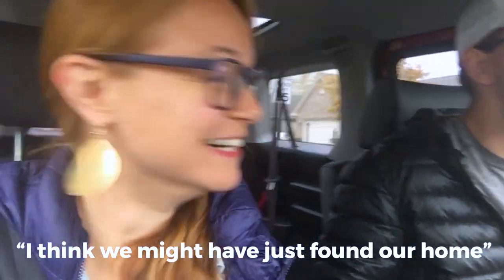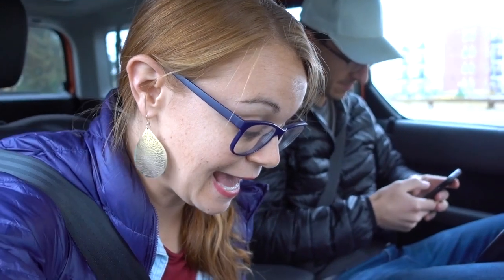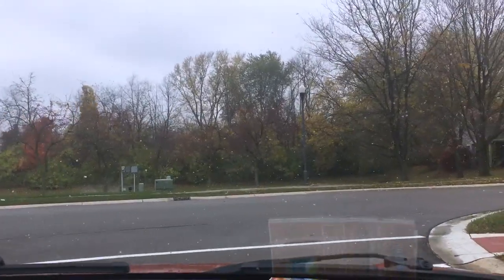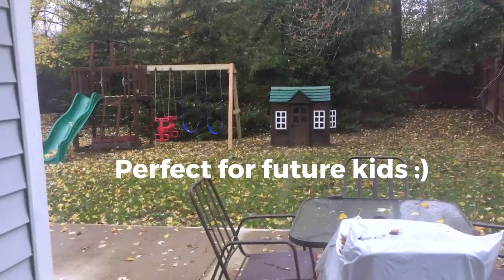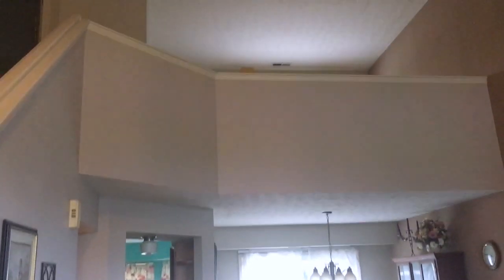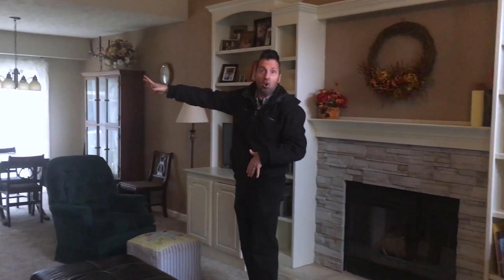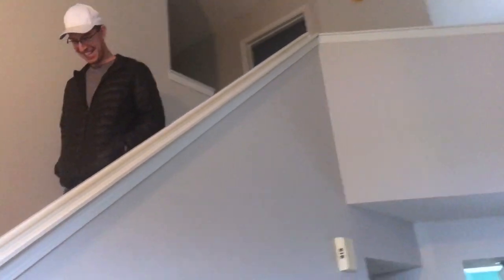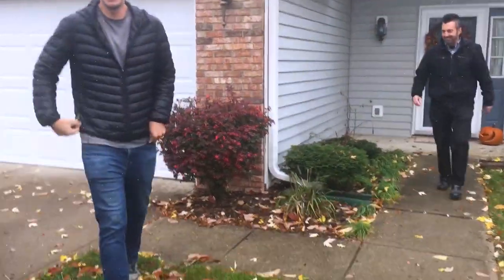We put in an offer on the FIRST DAY looking at houses 😮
We are first time home buyers who moved across country so we could find a house within our budget | FINDING HOME EPISODE #13

We had been looking since January online in Indiana, but just moved to Indianapolis October 17, 2019 and exactly 2 weeks later, we put an offer in on a house that JUST came on the market that morning in the suburb of Brownsburg, Indiana.

We found a really awesome realtor just 2 days prior to looking at this house.

If you are in the Avon, Brownsburg, Plainfield, Zionsville area outside of Indianapolis, then I'd highly recommend Matt Reffeitt with Keller Williams in Avon.  He has been fantastic to work with :)

So why are we trying to find home?

In almost 7 years of marriage, we’ve traveled to all 50 states together and took one year to travel the world to 62 different countries.

Finally, we want to settle down and buy a home so we can start the adoption process as soon as possible!

The house prices in Colorado Springs caused us to broaden our search.

We want to find a home where the mortgage payments are closer to 20% of our take home pay - the recommended amount so you can still save, give, etc. and be completely debt free sooner.

We searched across the United States to find the best place for us to buy a home. In February 2019 we visited our top 2 states and chose Indiana :)

►CATEGORY 1: Grocery & Online Cash Back

*1A Grocery:

3. Checkout 51: $5 sign up bonus, pay out after $20

*1B Online

1.Ebates/Rakuten: Earn $10 sign up bonus and gives you cash back on every online purchase
2. Ibotta: I’ve used this for Amazon cash back and others

►CATEGORY 2: Travel

*2A Accommodations:

2. Booking.com: $25 off hotel after 1st use
3. Agoda - a GREAT hotel booking site, especially for Asia

*2B Other Travel

1. Chase Sapphire Preferred credit card: 60,000 airline miles after qualifying (use like a debit card, pay it off each month and enjoy flying for free!)
2. Full list of what we traveled the world with, we did a lot of research on durable, affordable products

►CATEGORY 3: Healthy Living

1. Revive Essential Oil $10 off (100% therapeutic oils, uses first press distillation, not a MLM, compare oils to YL & Doterra to find your favorites, Free US shipping)
2. Eden’s Garden Essential Oil 50 Notes (most AFFORDABLE 100% therapeutic oils I’ve found, also uses first press, Free US shipping)